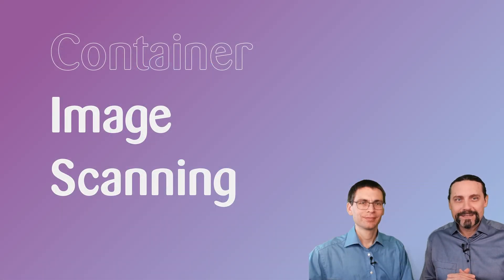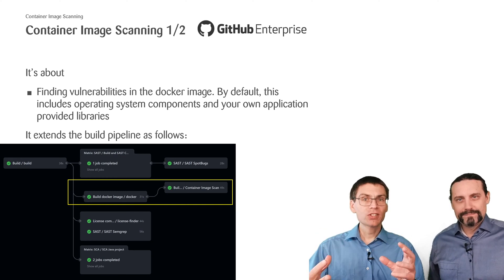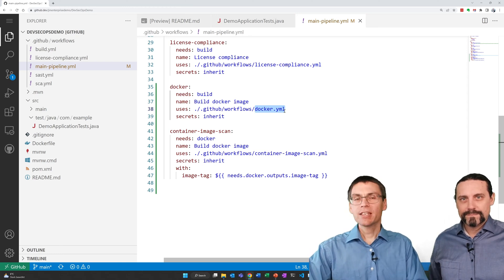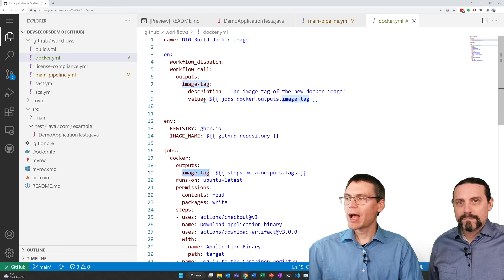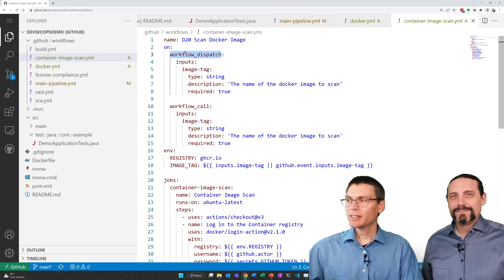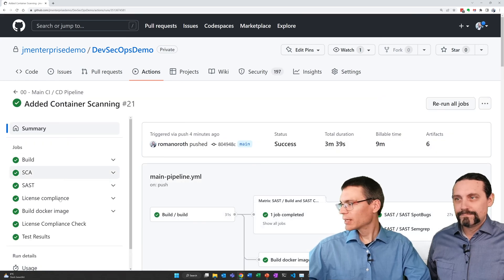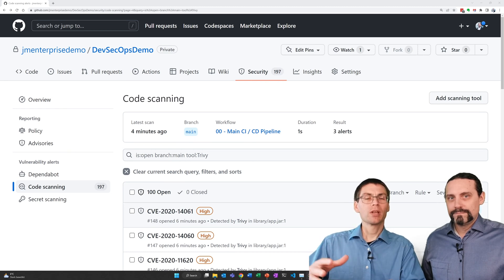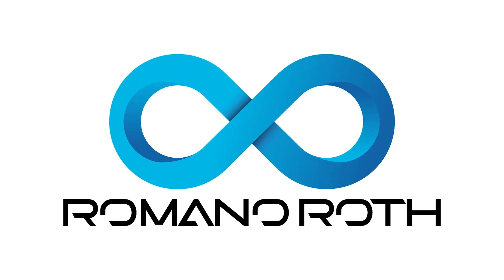GitHub: DevSecOps: Part 6/12: How to use Container Scanning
How to do Container Scanning 📦 in GitHub?
Part 6/12: In this video, Padi and I will show you how to find vulnerabilities in your container images with GitHub.

00:00 Welcome
00:22 Intro
00:27 DevSecOps with GitHub
01:26 About Container Image Scanning
02:25 Container Image Scanning implementation details
03:07 Add Container Image Scanning to Main-Pipeline.yml
04:50 Add docker.yml
07:49 Add container-image-scan.yaml
10:20 Pipeline results
10:58 Container Image Scanning results
11:49 How to deal with duplicates findings
14:04 Summary